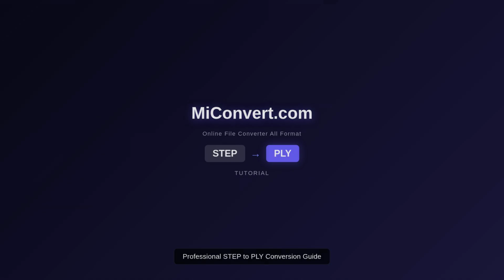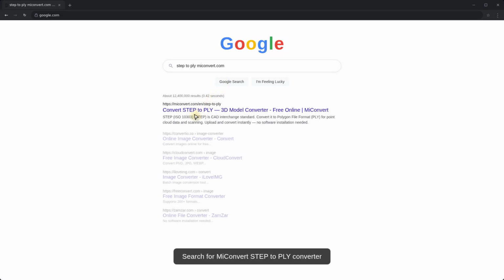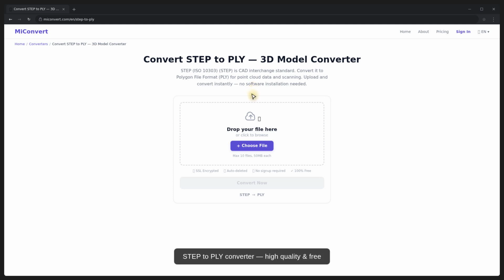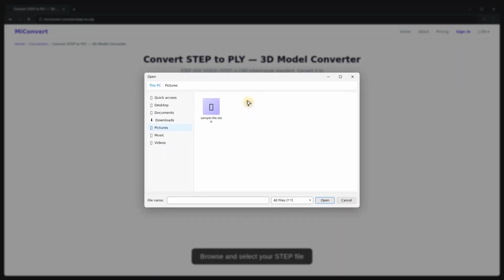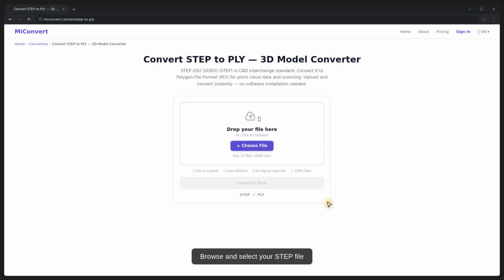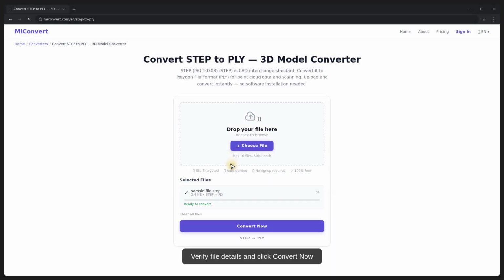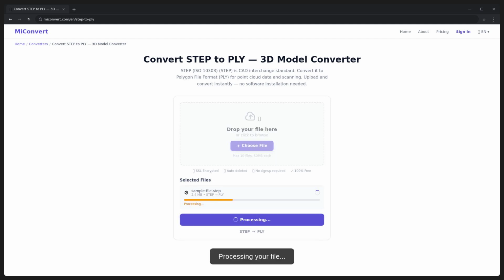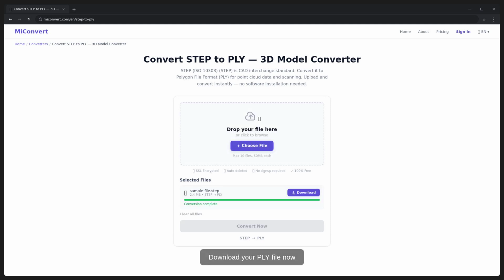Free STEP to PLY Converter Online — Quick Tutorial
Convert STEP to PLY on any device — PC, Mac, iPhone, or Android!